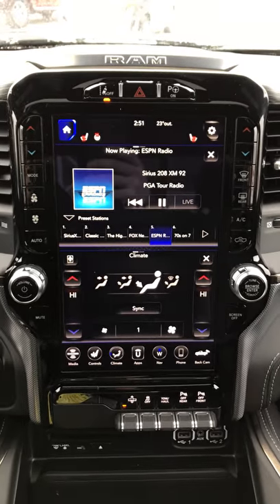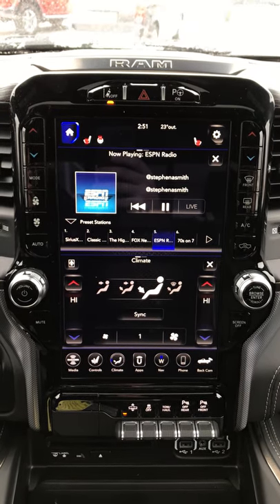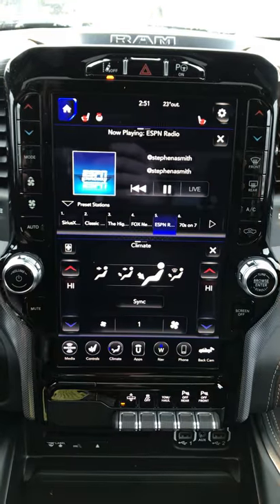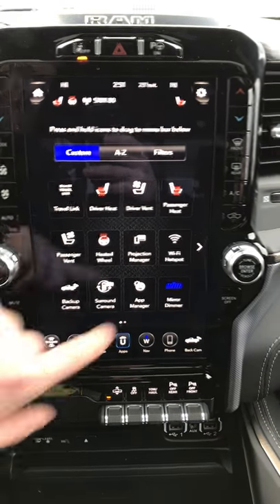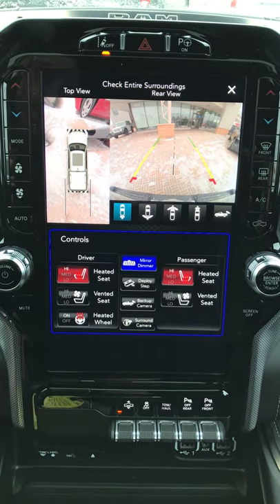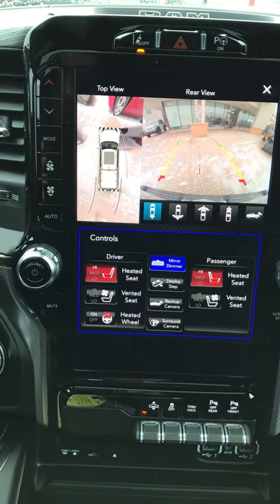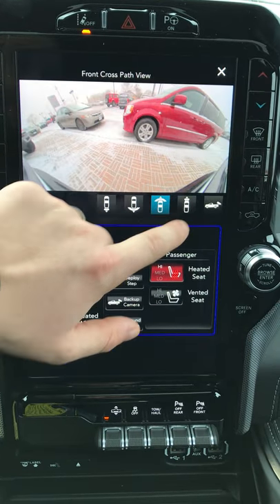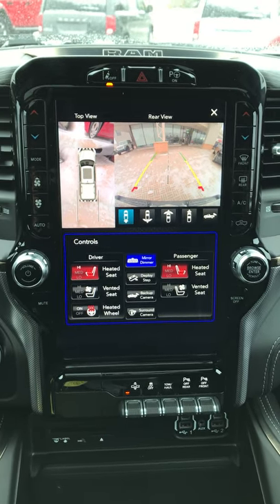ALL-NEW 12 Inch’ Uconnect Screen in our ALL-NEW 2019 RAM 1500 - Motor Trend Truck of the YEAR !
(Part 1) Check out our ALL-NEW 12 Inch’ Uconnect Screen in our ALL-NEW 2019 RAM 1500 - Motor Trend Truck of the YEAR !